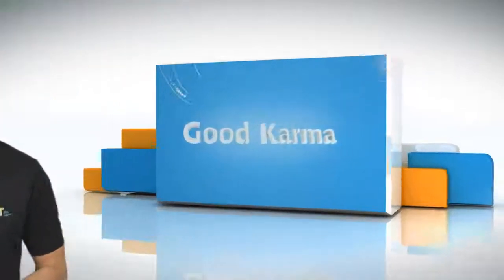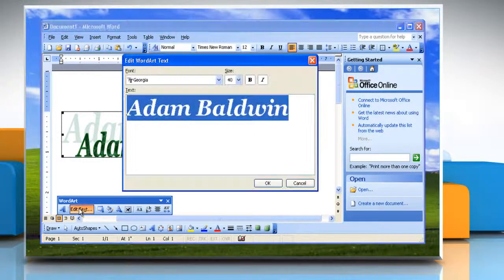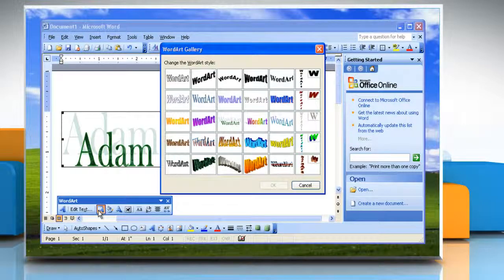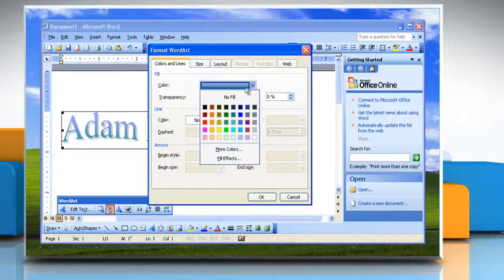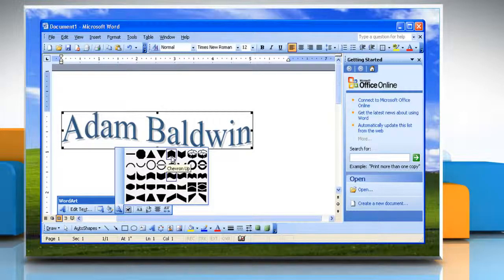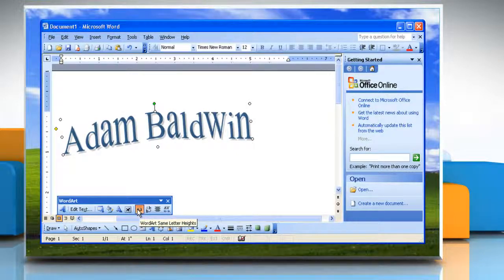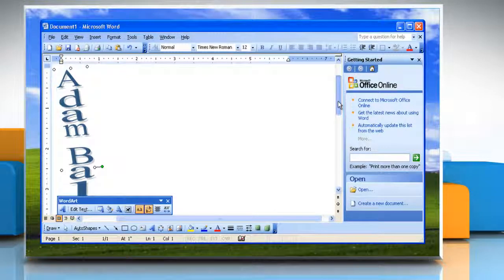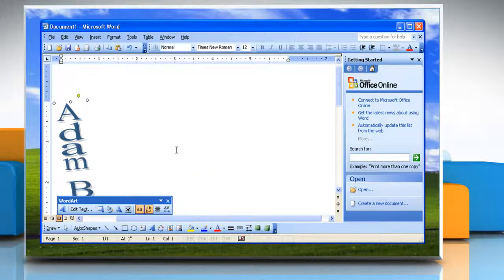Microsoft® Word 2003: Edit a WordArt Object on Windows® XP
Steps for editing a WordArt Object in Microsoft® Word 2003 on a Windows® XP-based PC.

Just call iYogi at 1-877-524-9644 and our technicians can present you with steps for doing just that.